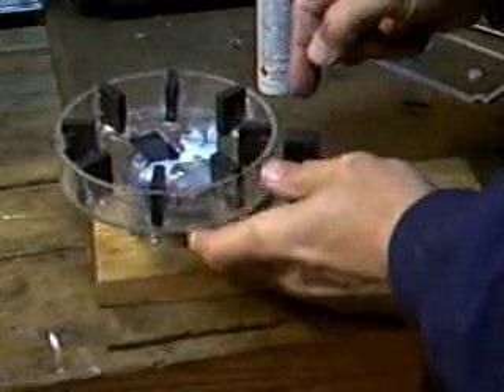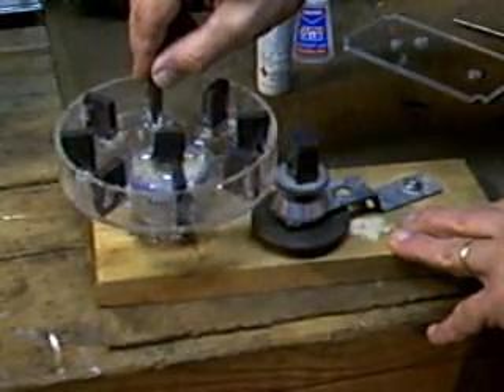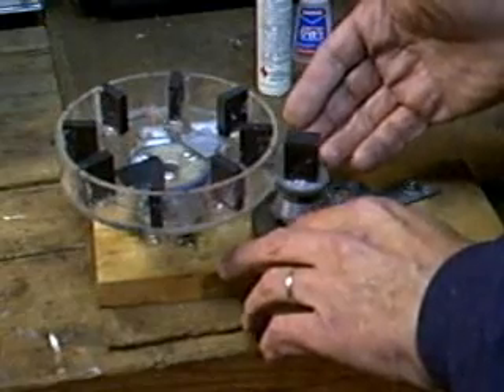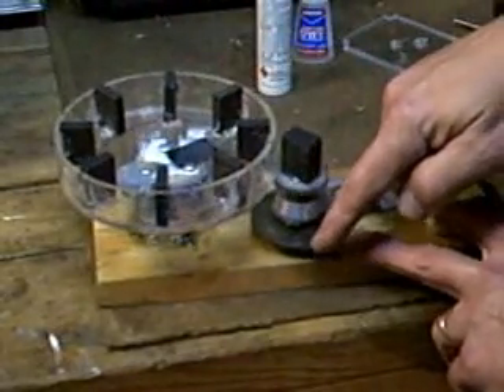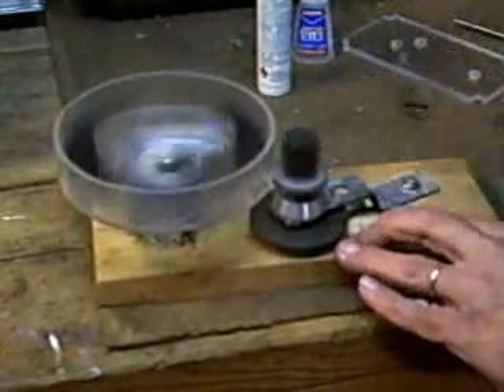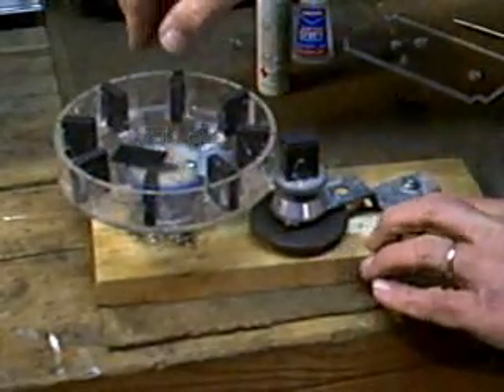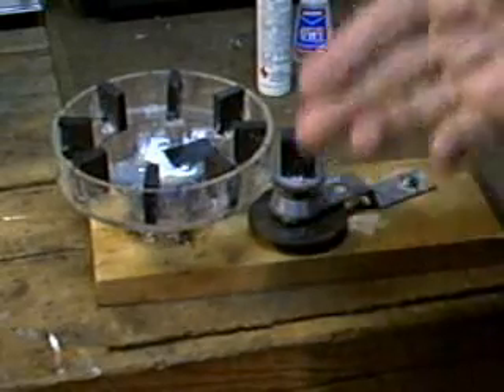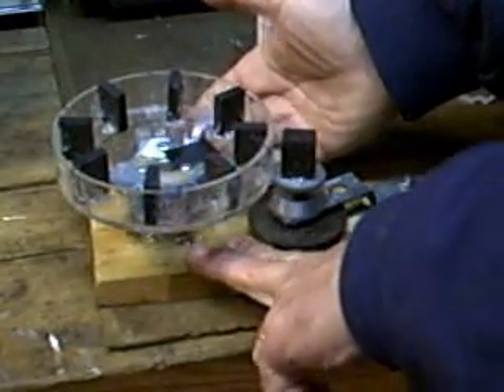#61 Zero's not-so-good OC-MPMM replication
OC-MPMM replication minus the support electronics that made it go in the original video.